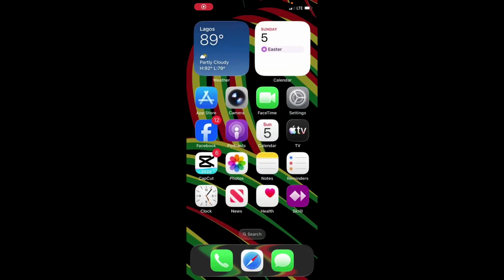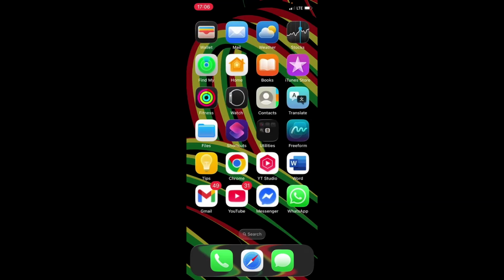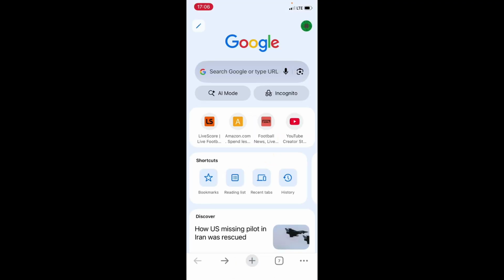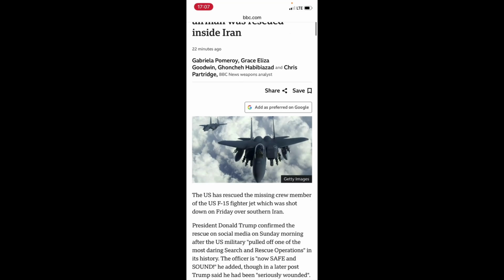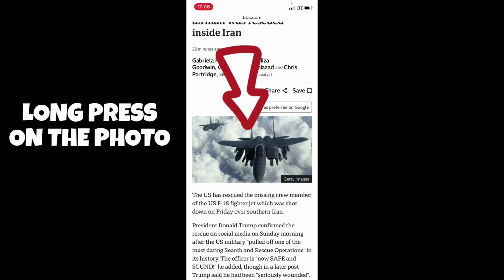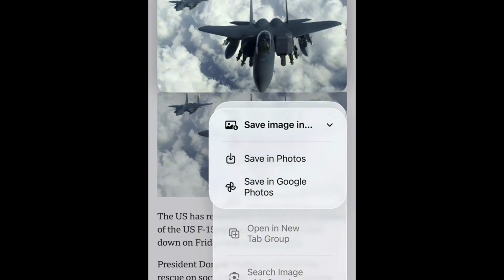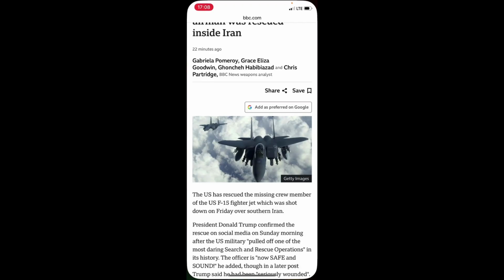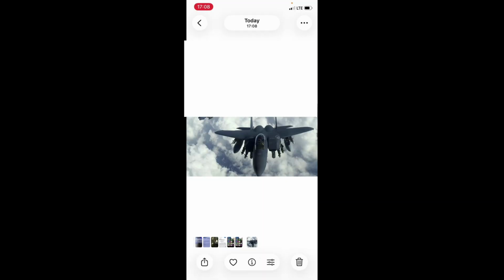How to Save Photo on a Webpage on Chrome Mobile Browser for iPhone to Photos App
In this iPhone video tutorial, you will learn how to Save Photo on a Webpage on Chrome Mobile browser for iPhone to Photos App in easy steps. There are many ways you can do this but this content covers the straight forward way to do this. There are many iPhone tutorials and many iPhone tips and tricks. This Google Chrome web browser is another tip you need to consider.

How to take Screenshot in iPhone, Edit the Picture, and Save in Photos App | iPhone tutorial